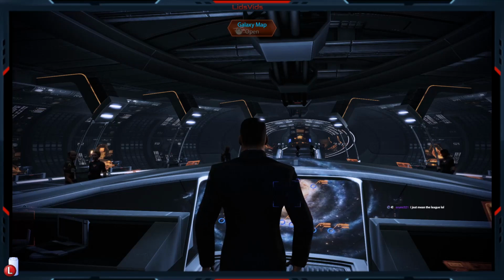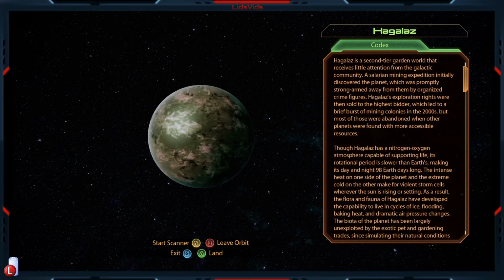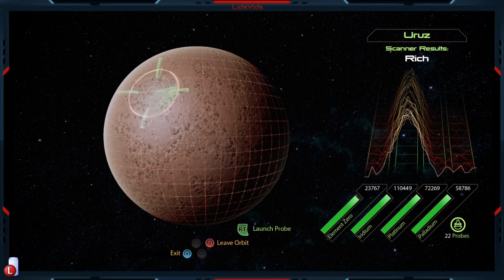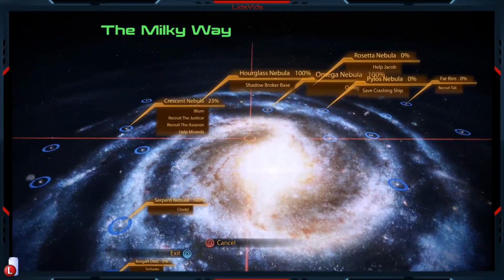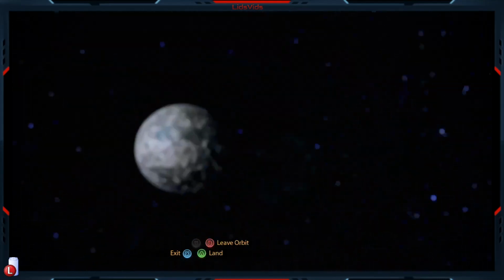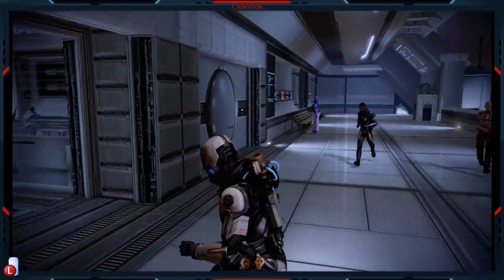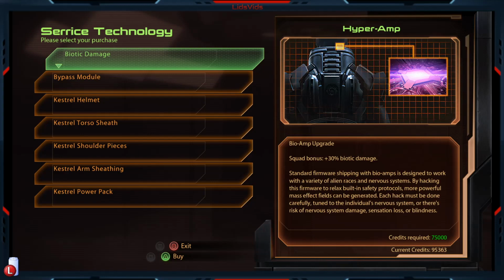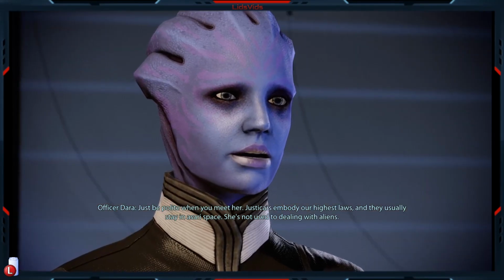WHAT IS A JUSTICAR? LET'S PLAY MASS EFFECT 2 LEGENDARY EDITION